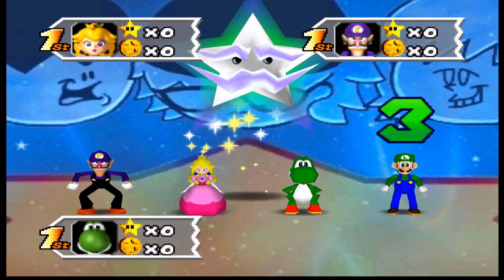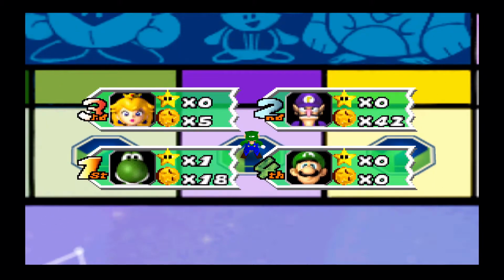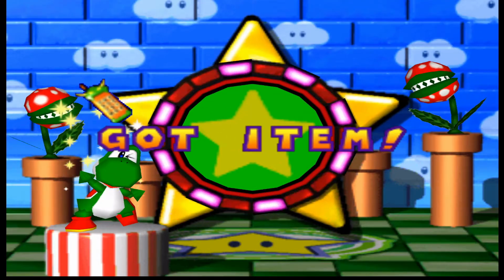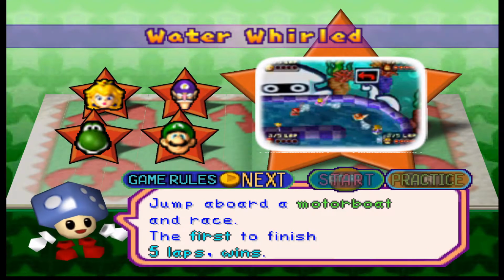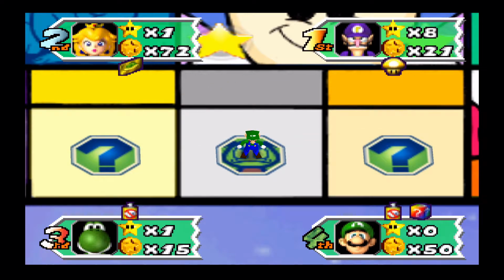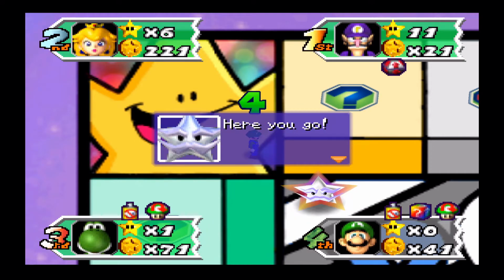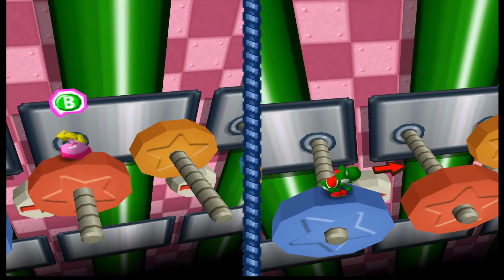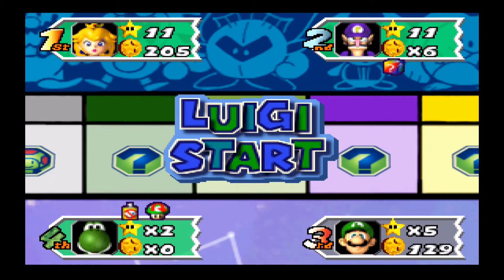Season 1: Mario Party 3 Custom Board Randomonium Thrown Controllers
It's time for a new series for this channel as it is something I wanted to do for a long time and that is to play Mario Party 3 custom boards. That is where this series comes into play Mario Party 3 Custom Board Randomonium. For the first board it is a Runaway Guys type of board base off their event that they usually do yearly called The Thrown Controllers. With me is Daiki, Noah, and Eli.

Players:
Me: Waluigi
Daiki: Peach
Noah: Yoshi
Eli: Luigi